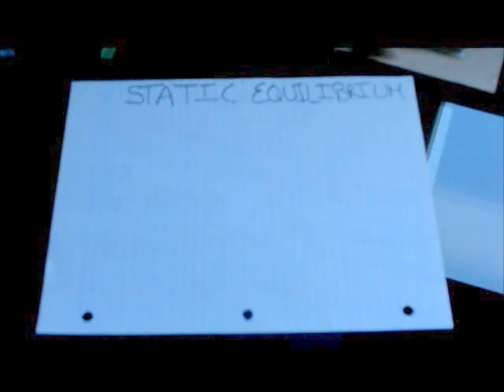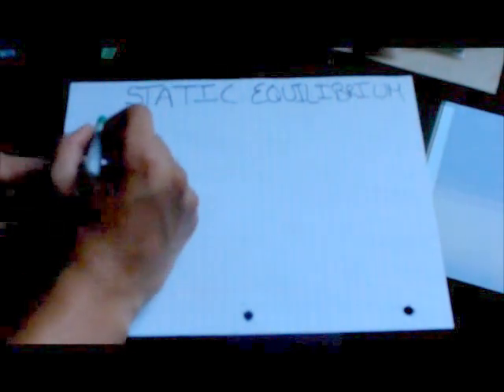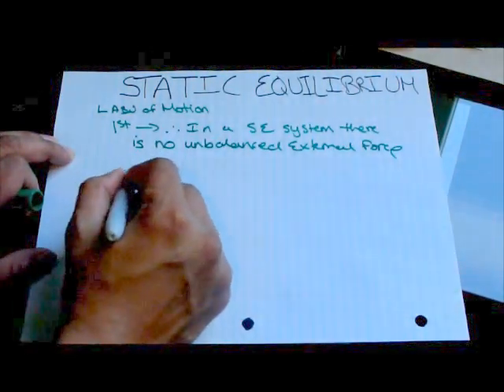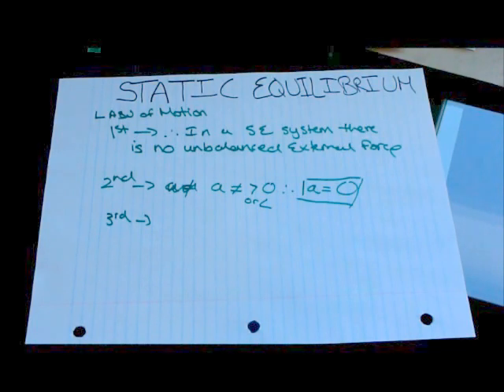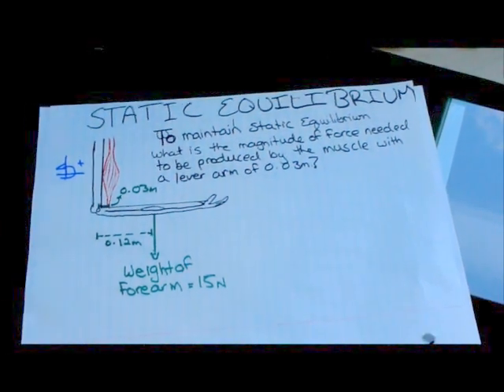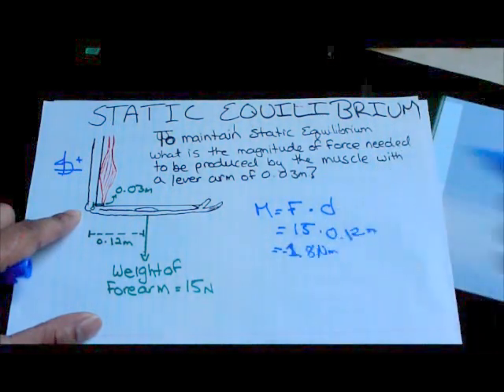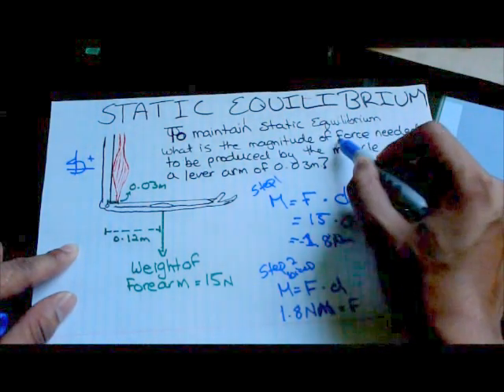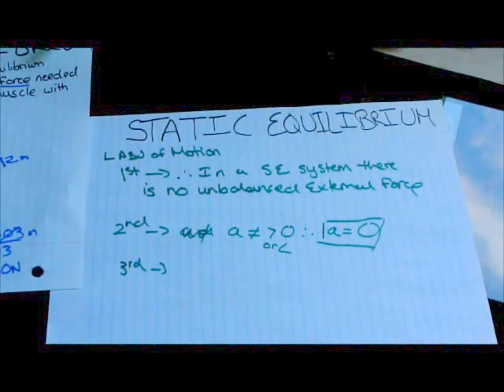Biomechanics Static Equilibrium Tutorial Example 1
Biomechanics Static Equilibrium Tutorial Example 1: Hey guys, this is the analysis video of Static Equilibirum questions. There is an example at the end of this video. The key is to try to understand the theory and what the heck you are doing, before blankly approaching a problem!